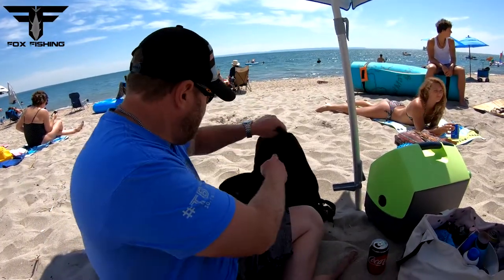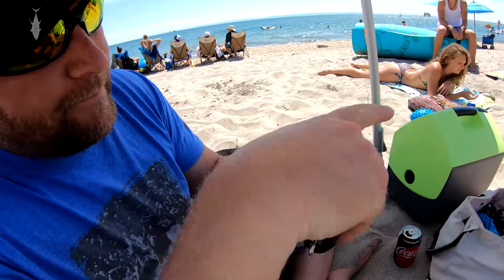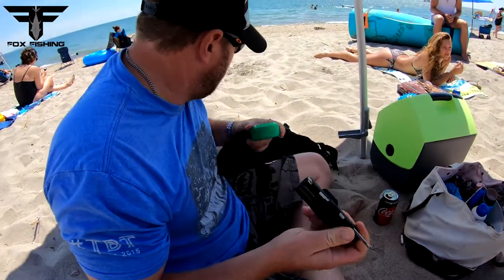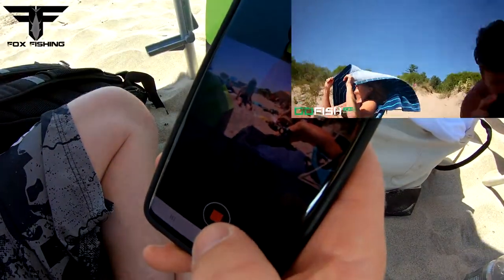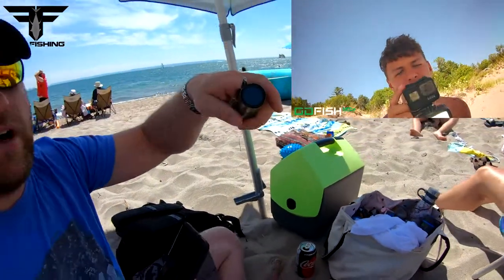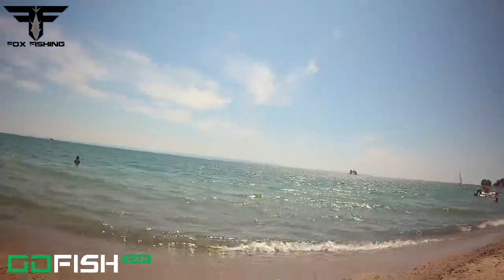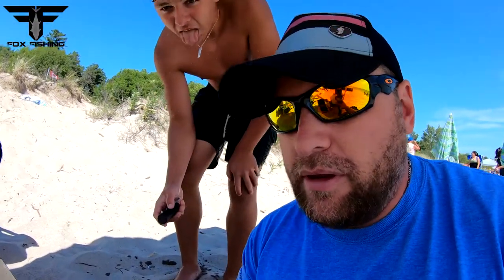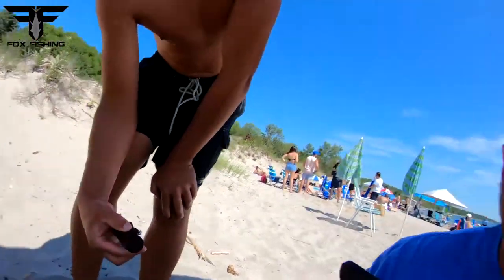Are GOFISH CAM's worth it? Watch this video first! Fox Fishing 4K does a water test on it!!!!!!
SOO IS THE GOFISH CAM WORTH IT??
In short YES! They are!!
They are cheap for an HD underwater camera.
They can go to amazing depths
The footage was really good considering such a small camera
If you buy the warranty you can get a free replacement if you lose your camera.
Several hours of battery life
has built in Wifi and an APP
Can turn into bobber that records video
and only weighs 3oz!